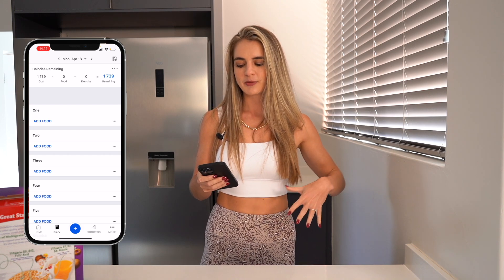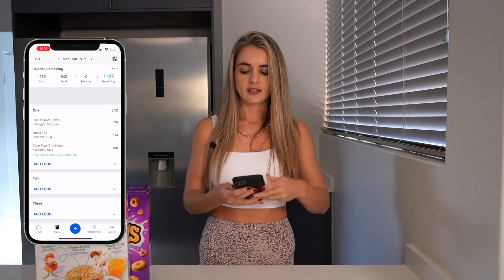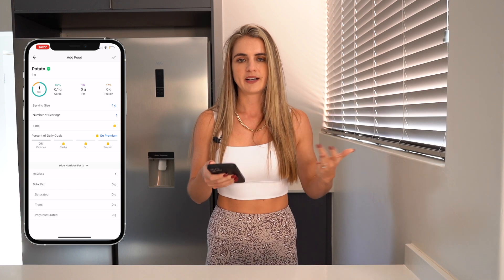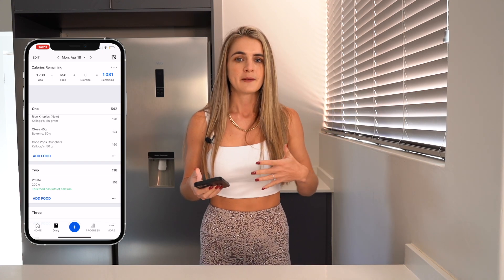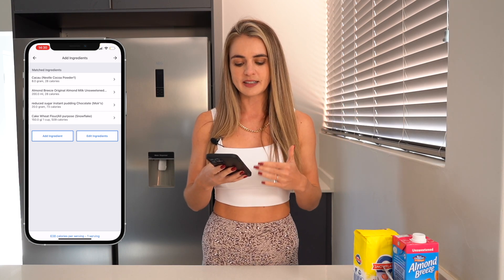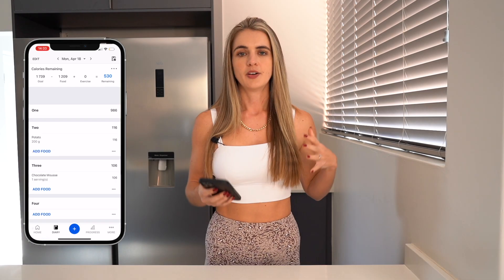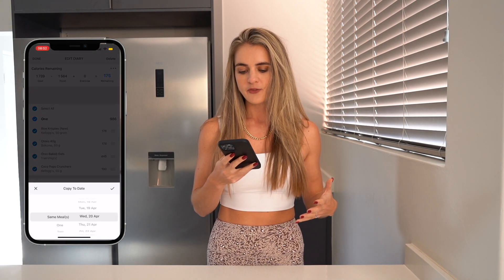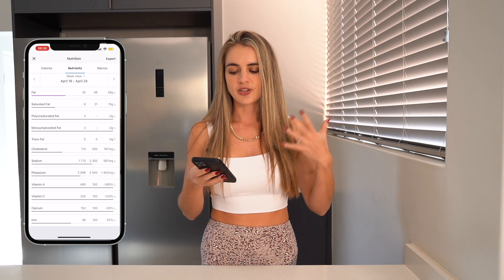How to track like a pro on MyFitnessPal | Better with Balance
Join me today as we run through the ins and puts of tracking on MyFitnessPal.
There are various tools we can use to track foods and today we're going to run through all of them together from top to bottom!

This channel offers health, fitness and nutritional information. You should not rely on this information as a substitute for, nor does it replace, professional medical advice, diagnosis, or treatment. By performing any fitness exercises without supervision, you are performing them at your own risk. See a fitness professional to give you advice on your form if you are uncertain about how to do an exercise correctly. Better with balance will not be responsible or liable for any injury or harm you sustain as a result of this workout video.